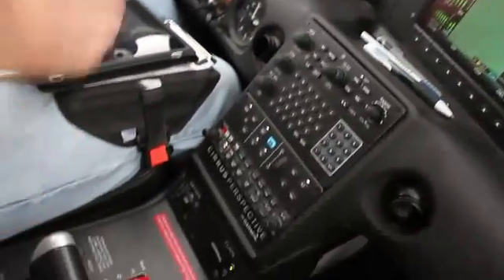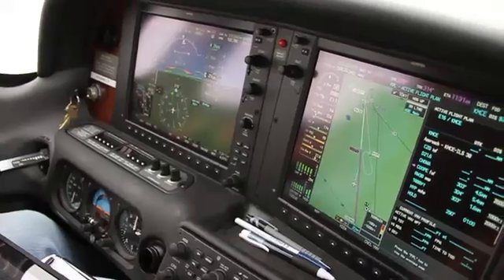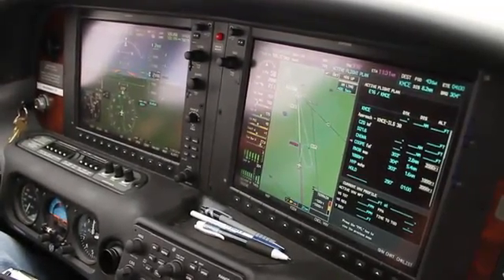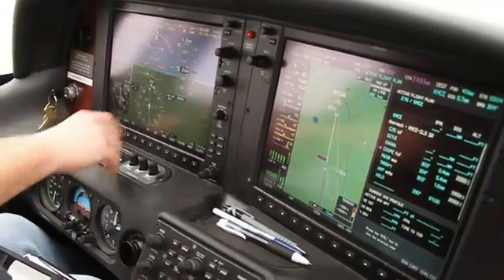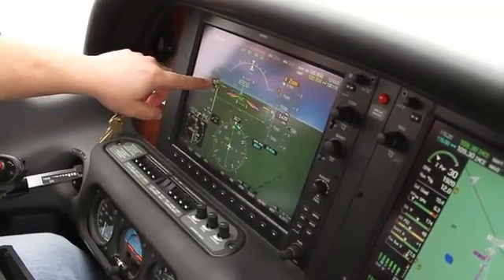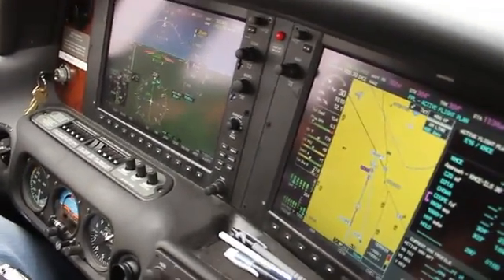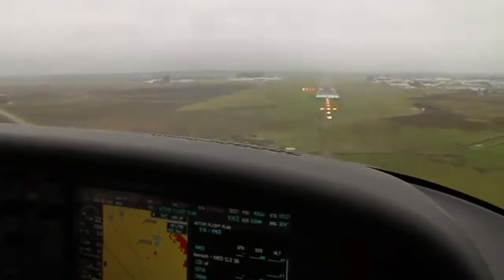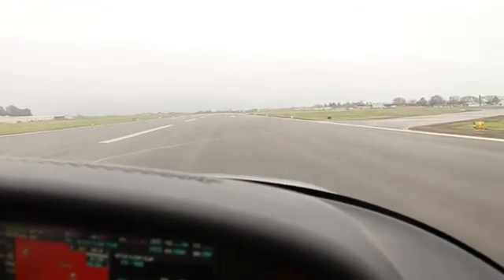My new Cirrus SR22-G3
Perspective - Instrument Approach

Flying a Cirrus is not hard at all. When compared to C172 the only difference is that everything happens a bit faster. And the Perspective avionic combines with the digital autopilot does give you a great situational awareness and control. In fact it makes flying IFR much more easy then in a traditional six pack with analog VOR receivers. From my understanding Cirrus Perspective is even more advanced then most airliner cockpits.